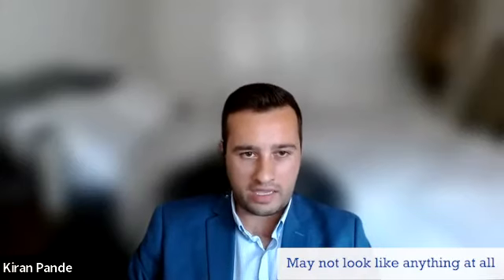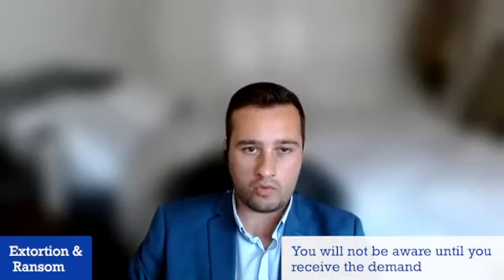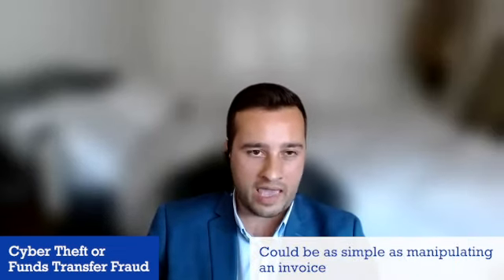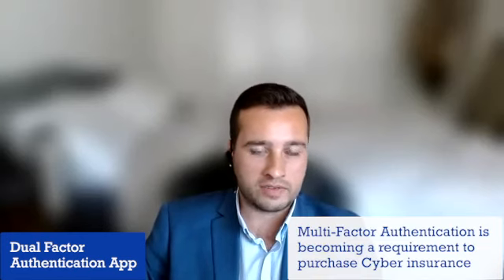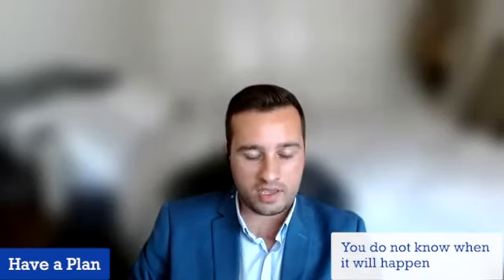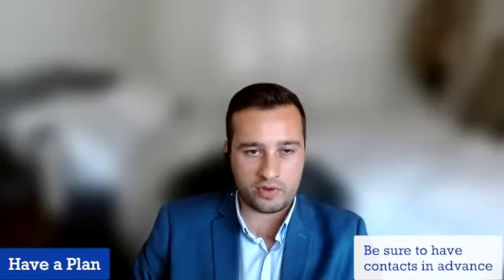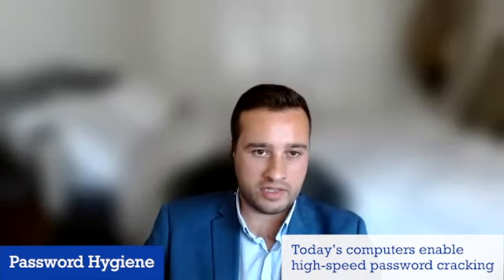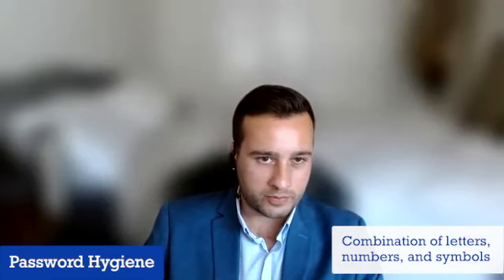CYBER SECURITY with Kiran Pande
Kirin Pande, Specialty Practice Leader with Lamb Insurance Services joins Rod Hughes to discuss the threats and ways to protect your non-profit from cyber attacks.